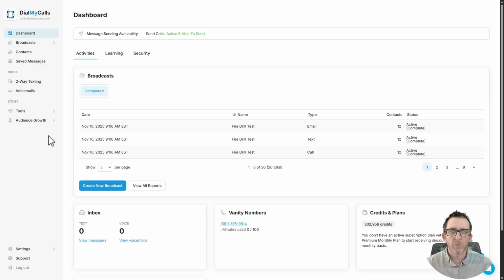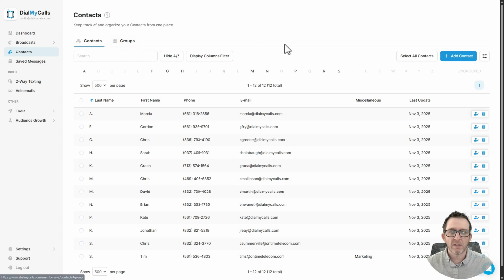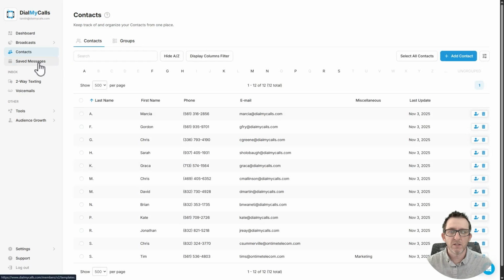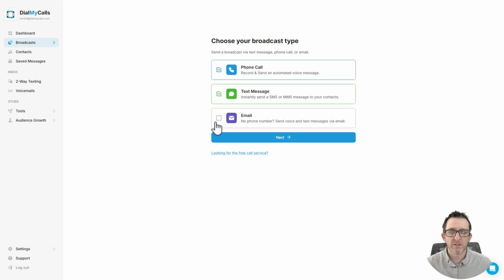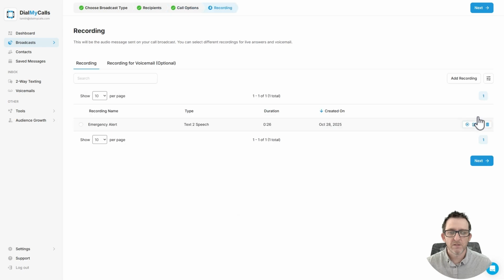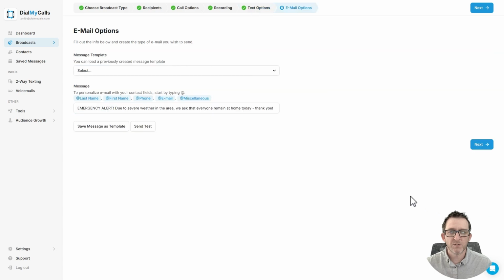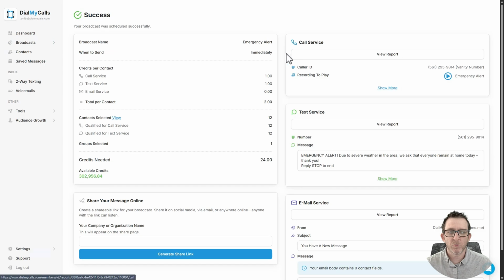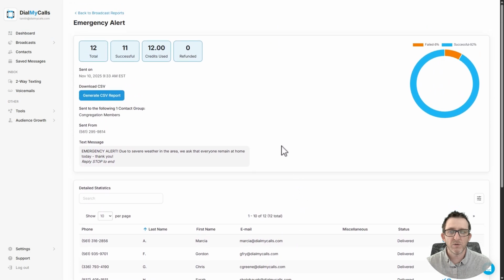How to Create an Emergency Communication Tree Using DialMyCalls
Learn how to create an emergency communication tree using DialMyCalls in just a few simple steps.
In this tutorial, we walk you through how to quickly notify contacts via phone calls, text messages, and emails during an emergency—ensuring critical information reaches everyone when it matters most.

Emergency communication trees are essential for schools, businesses, HOAs, churches, nonprofits, property managers, and emergency services. DialMyCalls makes it easy to set up and manage alerts without complicated workflows.

✅ What You’ll Learn in This Video:

- How to add and manage contacts in DialMyCalls
- How to organize contacts into groups for emergency notifications
- How to create pre-recorded emergency phone calls and text message templates
- How to send an emergency broadcast using phone call, SMS, and email
- How to view detailed delivery reports after your alert is sent

📋 Step-by-Step Overview:
- Add contacts individually, via copy/paste, or by uploading an Excel spreadsheet
- Organize contacts into groups for your emergency communication tree
- Create saved voice recordings and text message templates
- Send an emergency broadcast using phone calls, text messages, and email
- Review detailed delivery reports to confirm message success

DialMyCalls helps you reach thousands of people instantly during critical situations such as:

- Weather emergencies
- School or campus alerts
- Business continuity events
- HOA or community emergencies
- Church or nonprofit notifications

Live Chat: Available 7 days a week